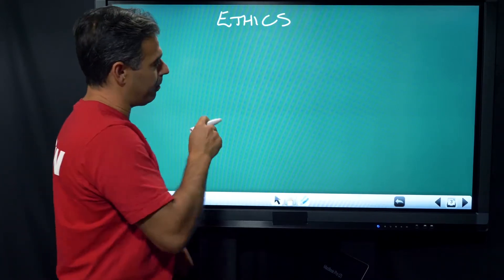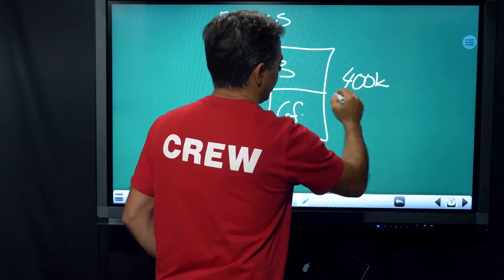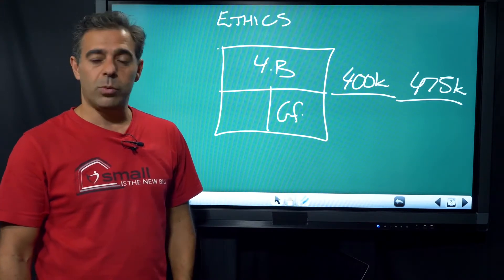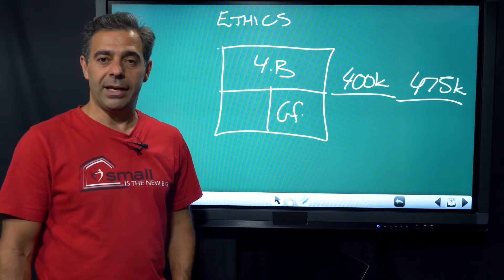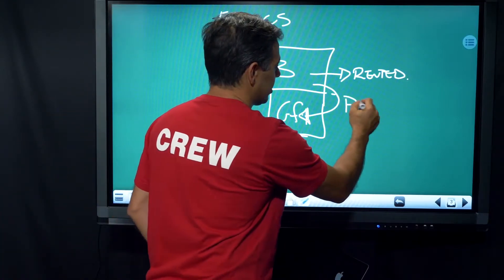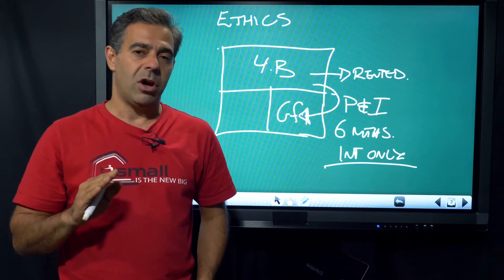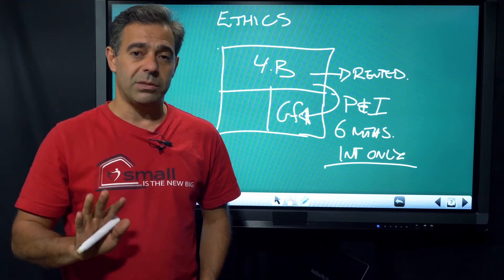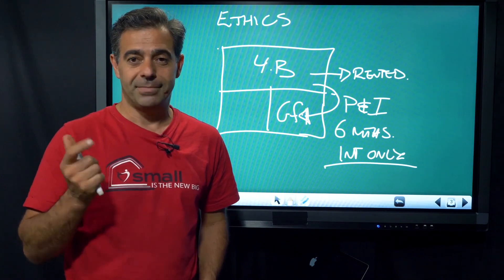C1 Fundamentals Ethics 4Mbps